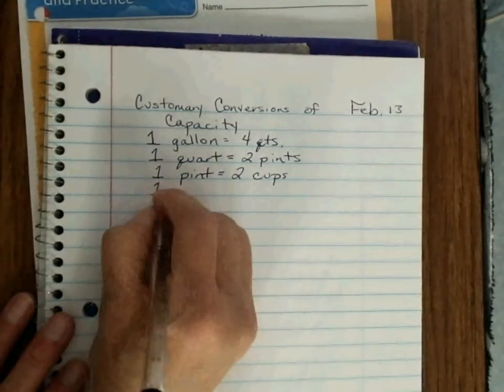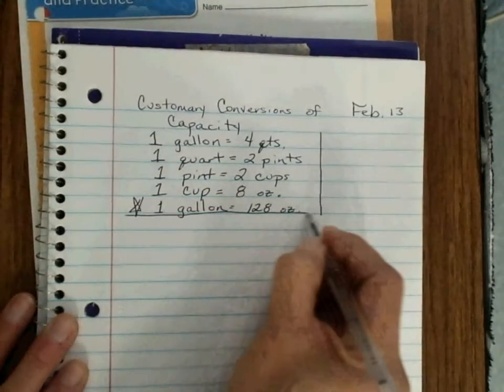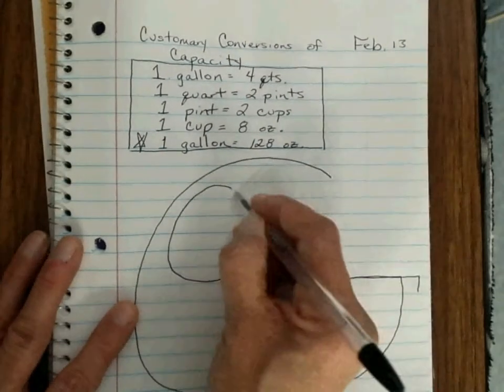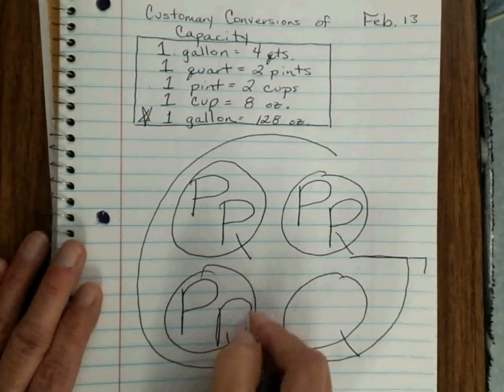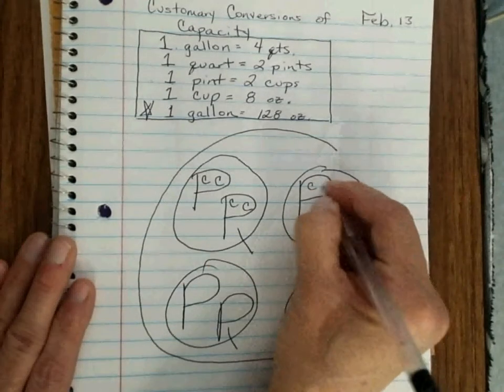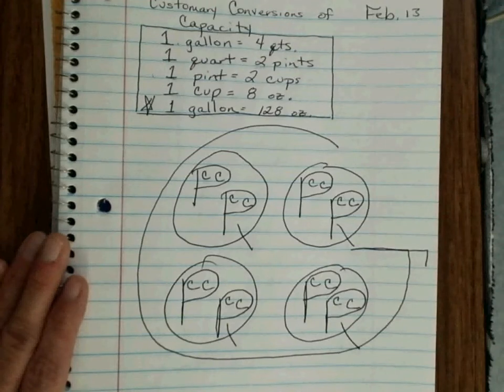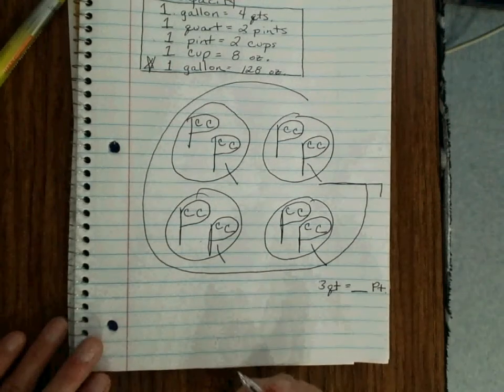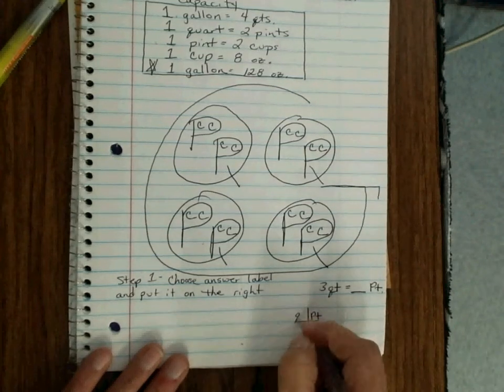Customary Conversions of Capacity